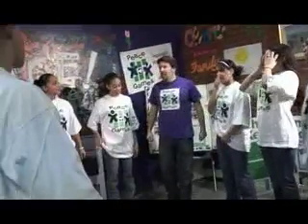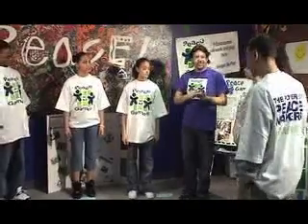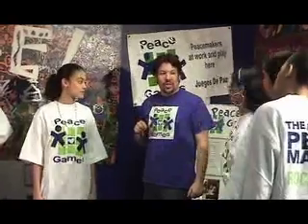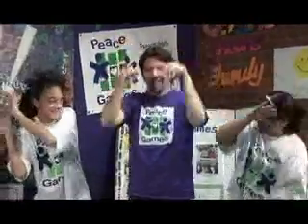Peace Games - Part 3